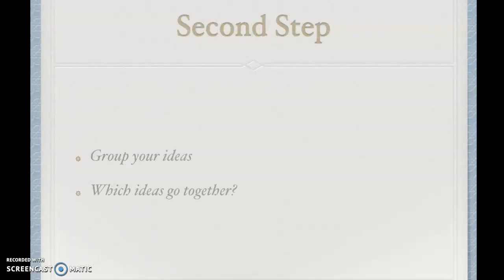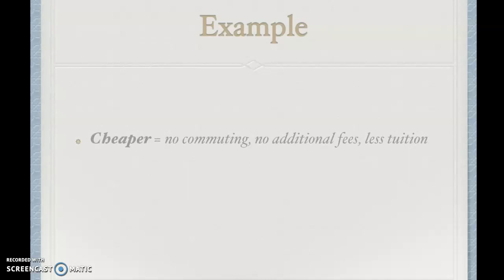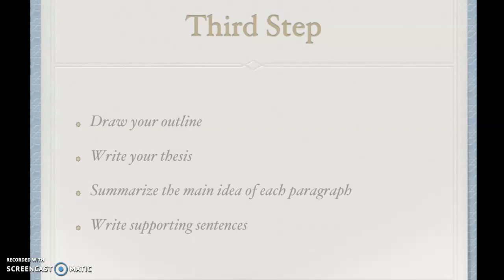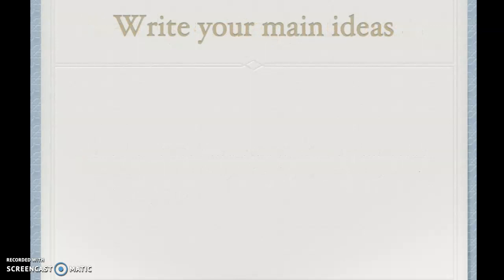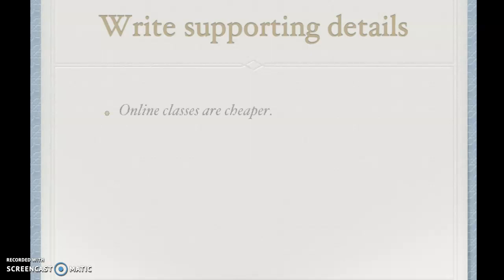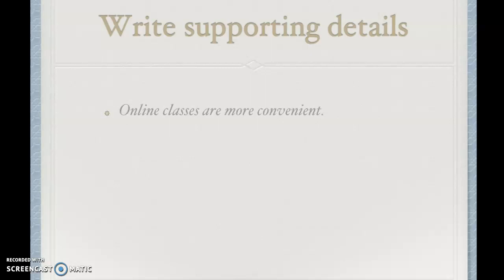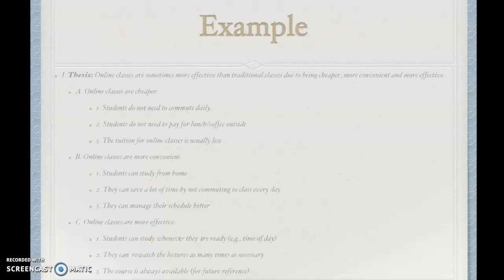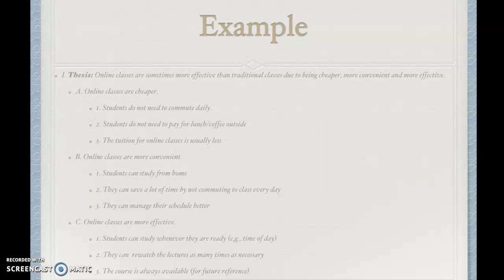Preliminary Academic Essay: Preparing an Outline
In this video, I'll explain how you can prepare an outline by:
Brainstorming ideas
Grouping ideas
Drawing a hierarchical outline